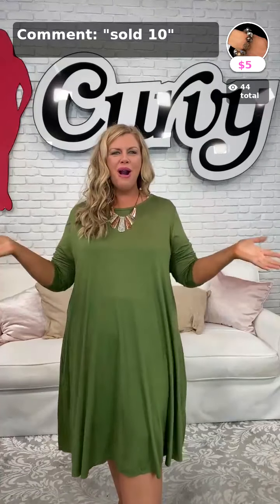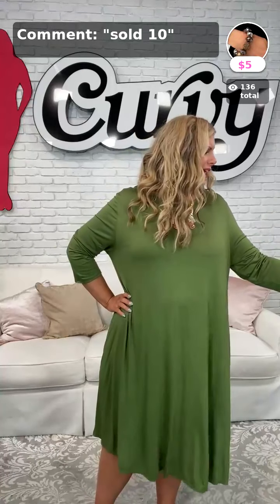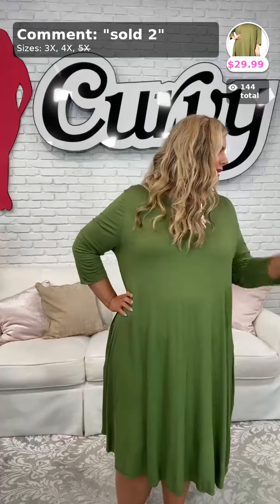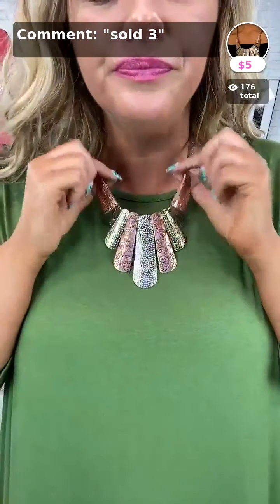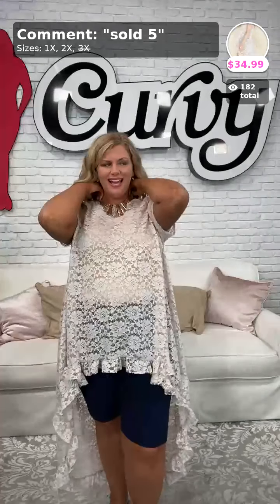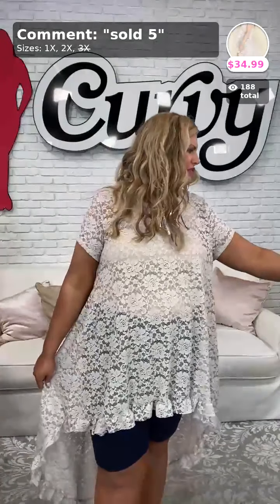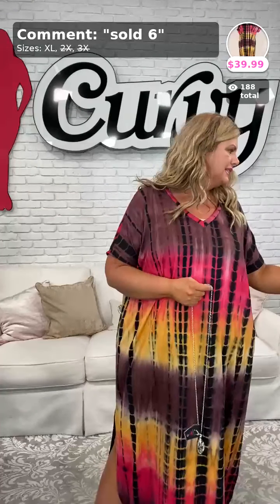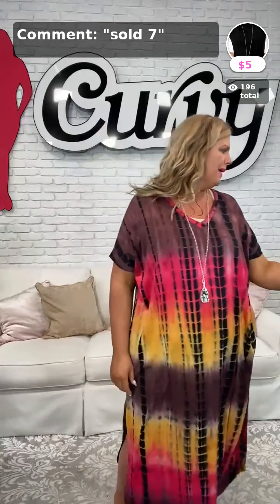6 Earth Tones with Samantha! Sizes 1X-3X